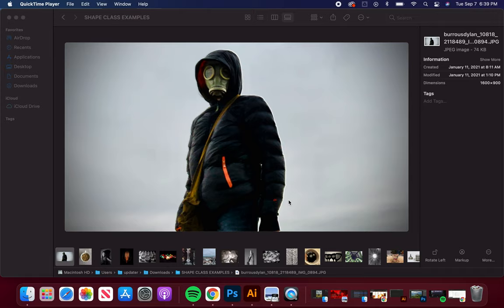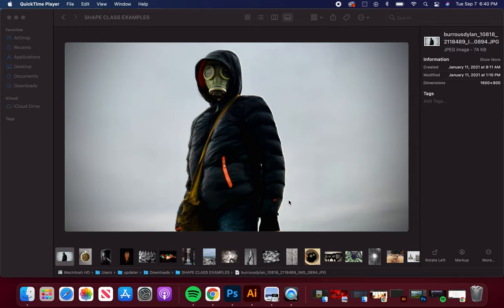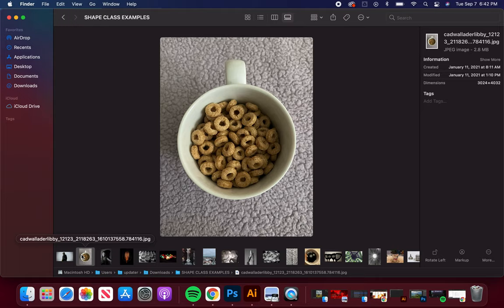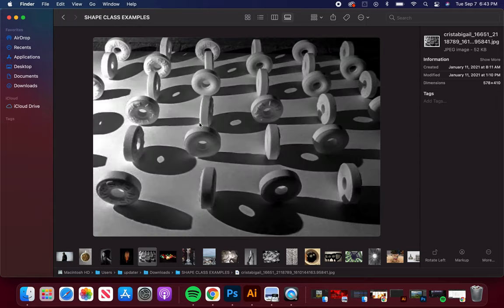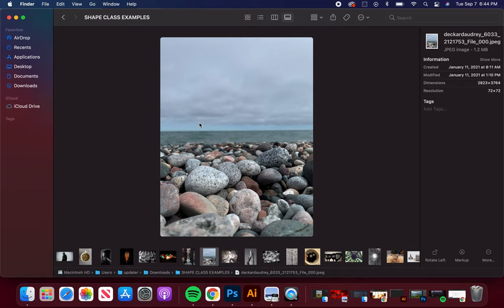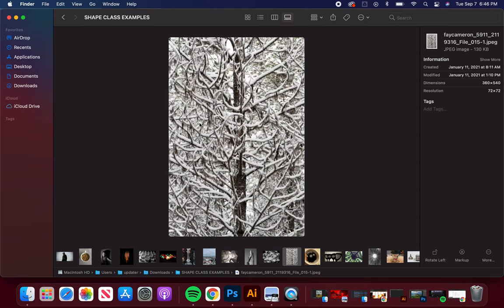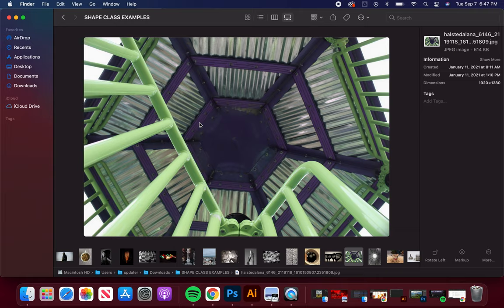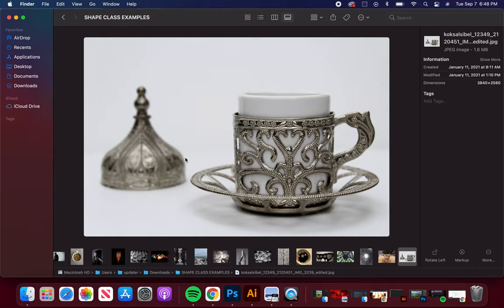student examples shape